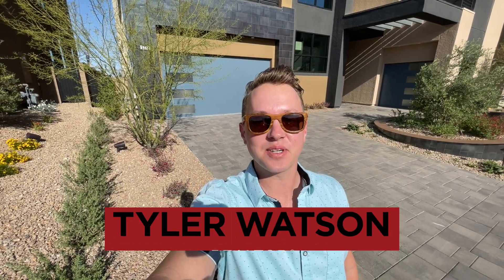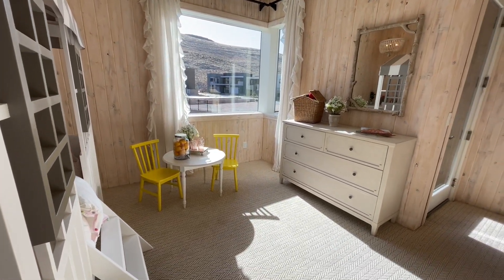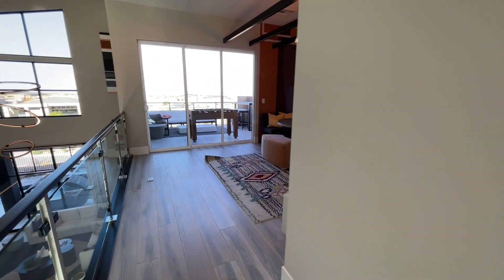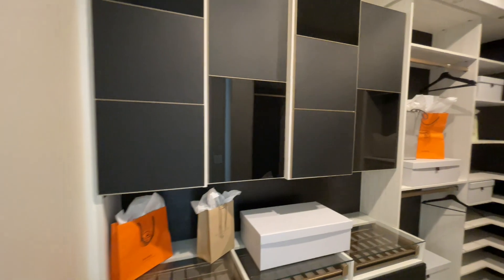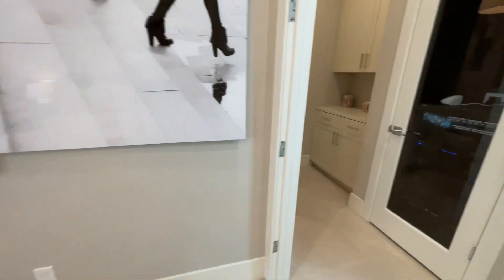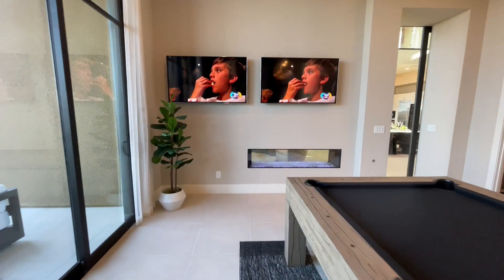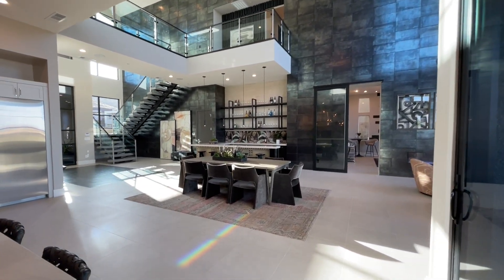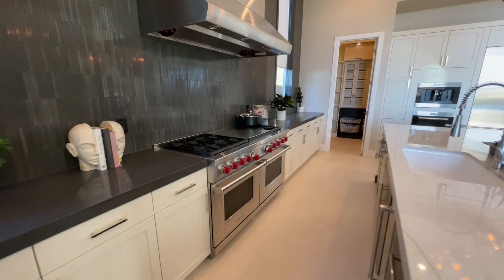Toll Brothers Mesa Ridge Sky View Luxury Modern Homes Las Vegas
Code: D8938D66

Follow along with this amazing Oak Creek Plan built by Toll Brothers located at Mesa Ridge in the Sky View Collection.
4,877+ square feet
5 bed
5.5 baths

Henderson Realtor
Summerlin Realtor

The Real Estate by Lux-Inspira